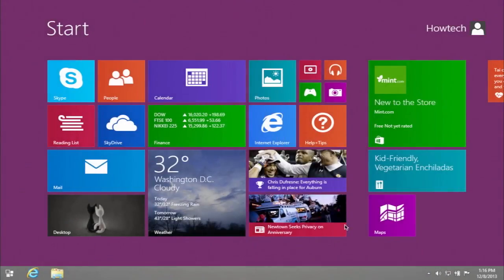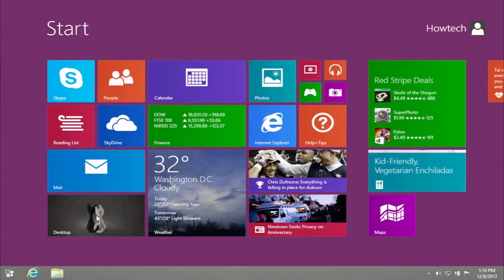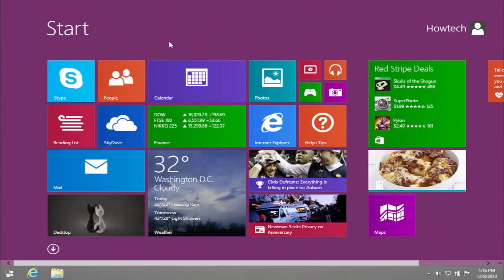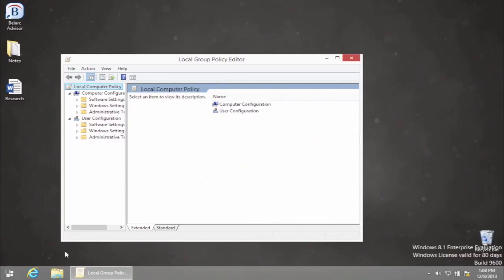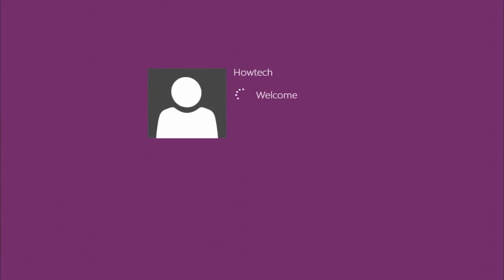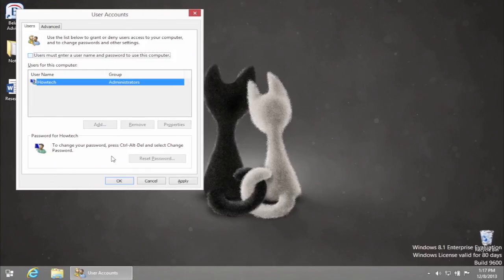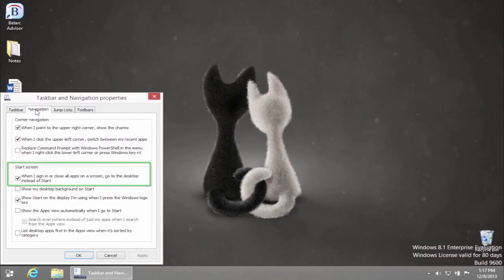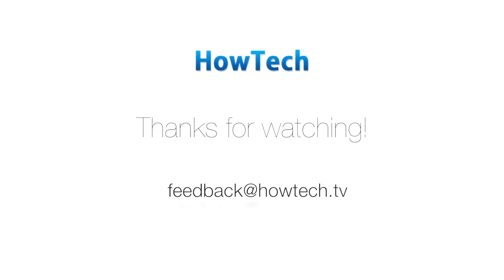How to Disable Lock and Login Screen in Windows 8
Here is how to disable lock screen and login screen on Windows 8.1 and reduce the number of steps while you're signing into your Windows 8.1 account.

To loose your lock screen and login screen, you can use the standard Windows 8.1 option.  First of all, couple of words on your Windows' 8.1 security. Due to multiplying hacker and security breaching attempts, the sign in process in Windows 8.1 became more complicated. But, if you're just using computer with Windows from the safety of your home, you can manage without that screen where you have to enter the password all the time. Pay attention that same process in Windows 8 is different!

The lock screen in Windows 8.1 has a lot more features than in the previous version — for instance, creating a lock screen photo slideshow. But if you've decided to disable the lock screen, do the following:

Step 1.  Right-click the "Start" button and choose "Run" from the appearing little menu.

Step 2. In the "Run" window type the following "gpedit.msc" and click "OK".

Step 3. That command invokes the Local Group Policy Editor. In its window, go to "Computer Configuration", then "Administrative Templates", then "Control Panel" and , finally, "Personalization".

Step 4.  Double-click "Do not display the lock screen".

Step 5. In the new "Do not display the lock screen" window, tick "Enabled" option and click "OK". Let's restart our computer now. Note that the lock screen has disappeared!

Step 6.  Now let's disable the login screen. Invoke the "Run" window again and type in the following "netplwiz". Click "OK".

Step 7.  In the newly appearing "User Accounts" window, un-tick "Users must enter a user name and password to use this computer". Click  "OK". In the new little window, enter your account password twice and click "OK".

Step 8. That's not it:) To make the start of our work session really simple, let's right-click on our task bar and choose "Properties".

Step 9. In the "Taskbar and Navigation properties" window, choose "Navigation" tab and tick "When I sign in or close all apps on a screen, of to the desktop instead of Start". Click "OK".

Result: Now, when you restart your computer, it will go directly to your desktop bypassing all other login steps. Great! You've just learned how to disable lock screen and login screen in Windows 8.1.